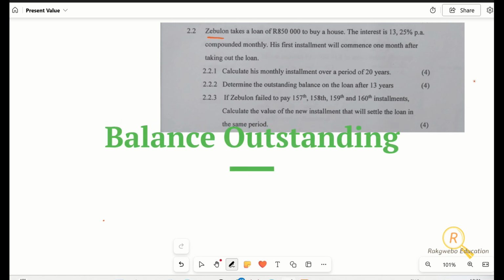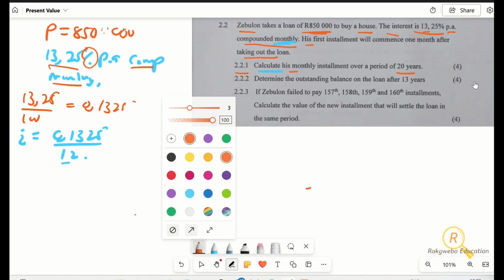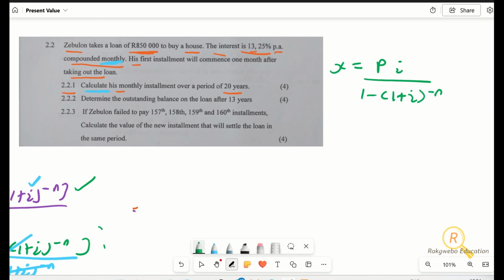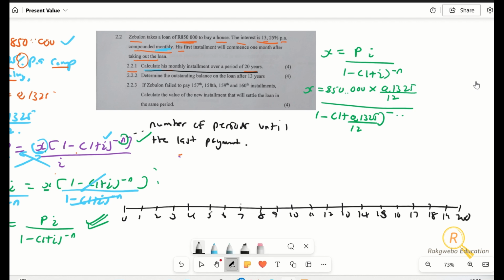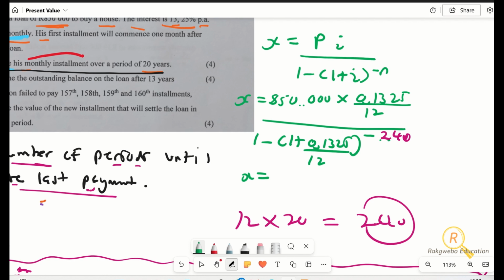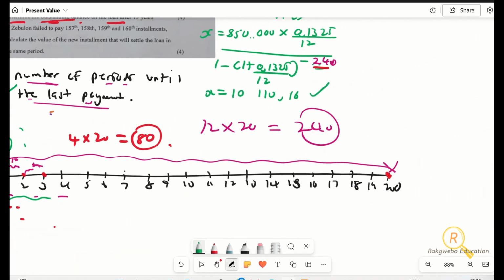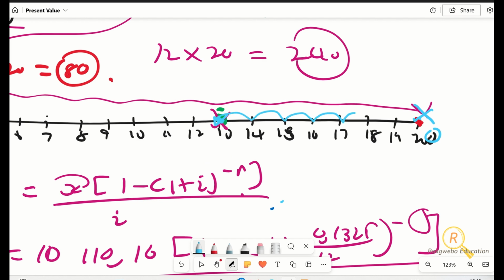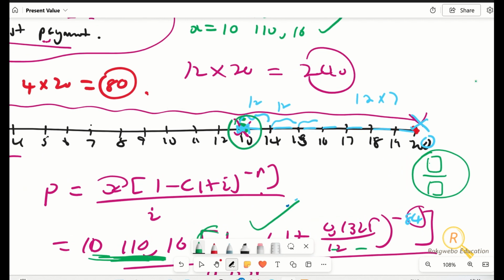Balance Outstanding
Past paper question on "Balance Outstanding"